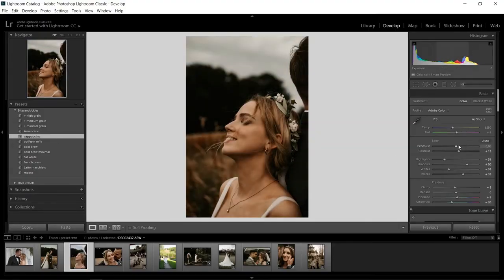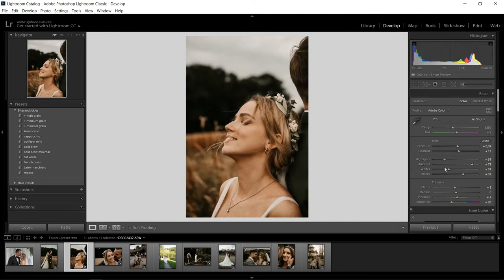Photography Presets | Coffee Collection BREWED By BitesandTickles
This product is a preset pack of adobe lightroom. It contains 8 color and one black and white preset as well as 3 grain tool. Presets are used by professional photographers to get a certain look on their images.

Our presets aim for warm, early brown tones. They come with a detailed video tutorial on how to get the desired tones with the presets.